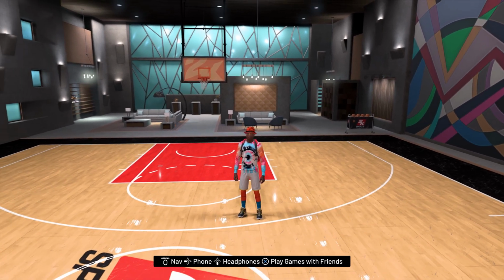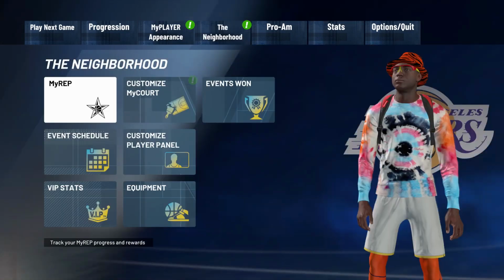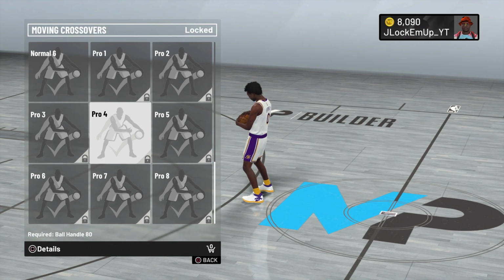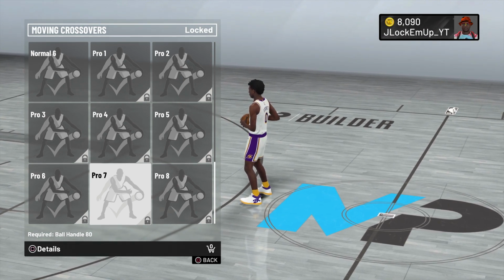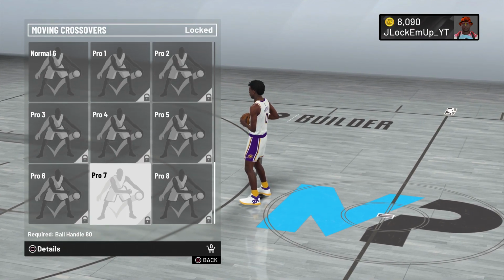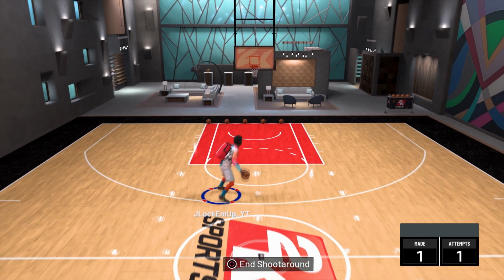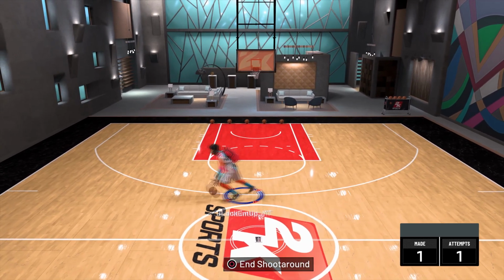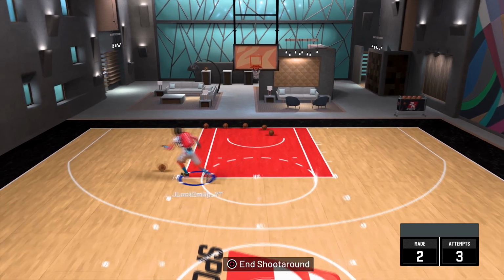NBA 2K21 Patch 1.03 Fades Patched + Ankle breaker buff + Pro dribble moves at 80 ball control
NBA 2K21 Patch 1.03 Fades Patched + Ankle breaker buff + Pro dribble moves at 80 ball control. 2k just released patch 3 also called update number two, and in the patch notes it states that fades are patched, pro dribble move requirements in park pro am neighborhood game modes have been reduced from 85 ball control to 80 ball control. 2K is again scamming with that! Ankle breakers have received a very minor buff in that defenders will slide around and maybe just maybe stumble some but i have never actually seen an ankle breaker yet. This patch seemingly increased standing shot make percentage while decreasing fading threes. fading twos seem to be untouched or touched very little with the difficult shot badges but i have yet to make a fading three pointer. Also the shot meter supposedly got bigger but i can not tell at all. ALWAYS wait until the hot fix update happens everyday, because sometimes that brings in other minor fixes, like potentially the shot meter being bigger and the actual ankle breaker buff, but as of right now the only big changes are that pro dribble moves only require an 80 ball control instead of an 85, and fades have been patched. The shot stick exploit has been removed from the game but the modded controller aim but remains in the game. The speed boost glitch remains in the game, but actual speed boosting seems to be a tad slower.